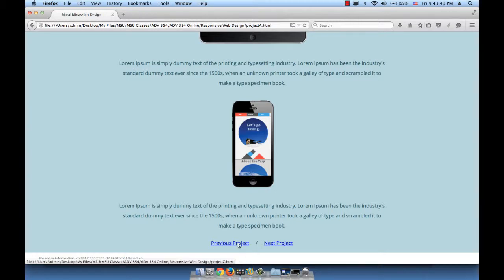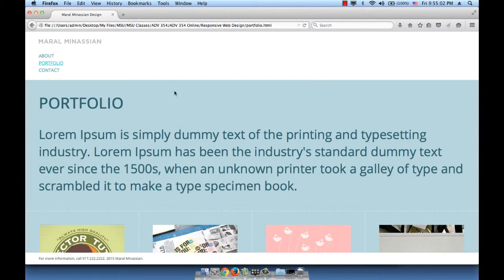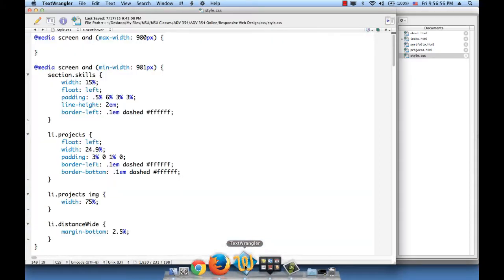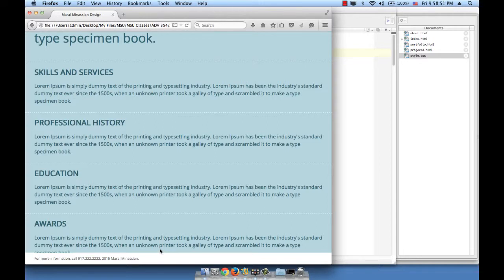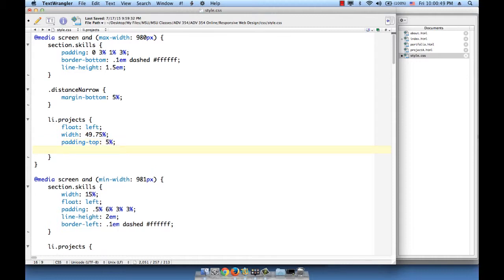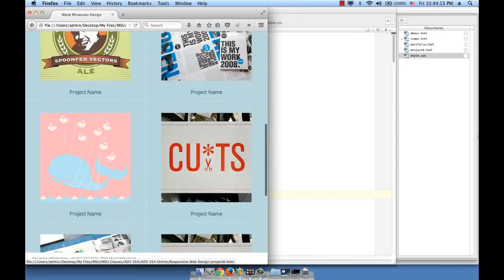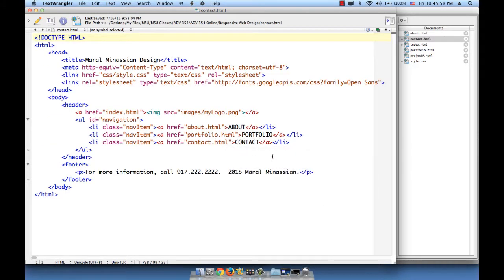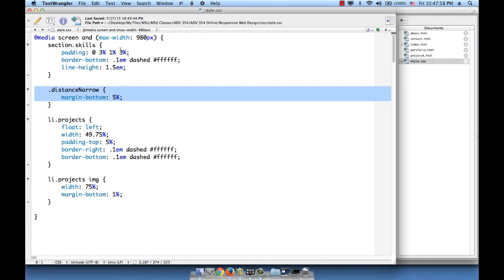ADV 354 - 67 - Responsive Portfolio Website 7